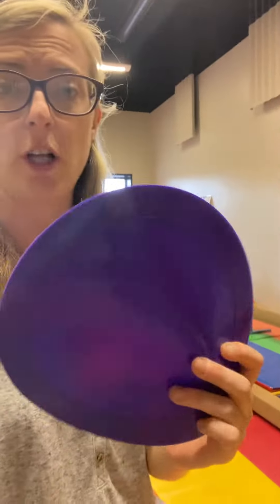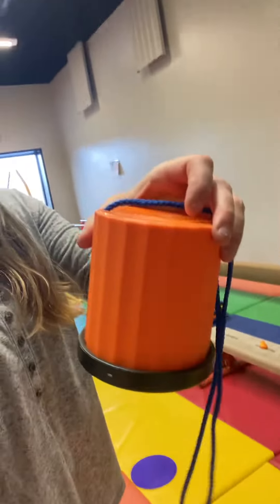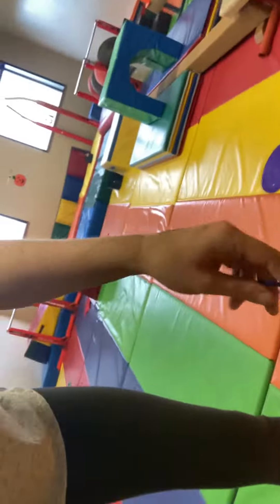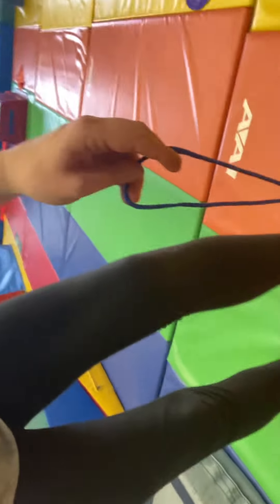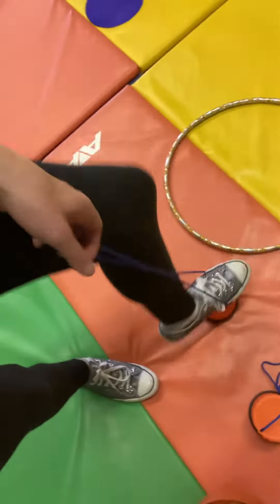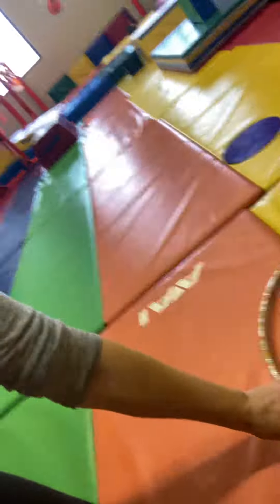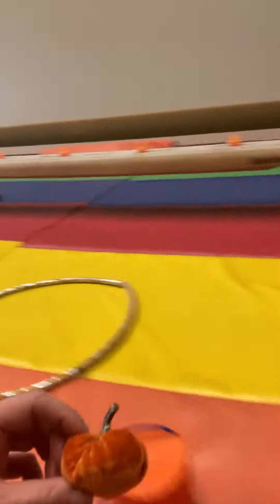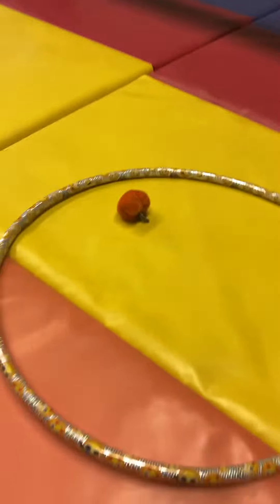Preschool warm up Fall 2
Preschool warm up
Fall 2